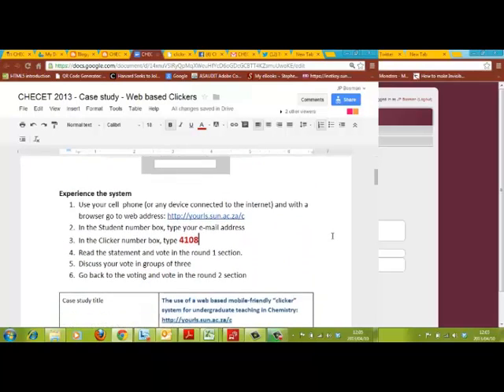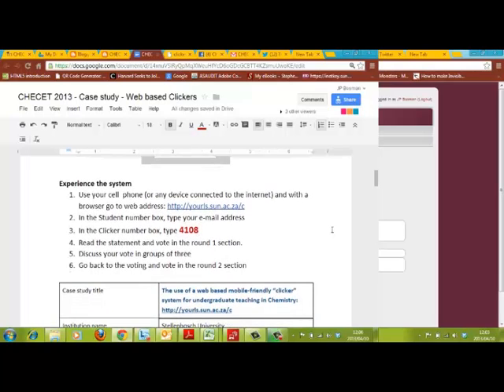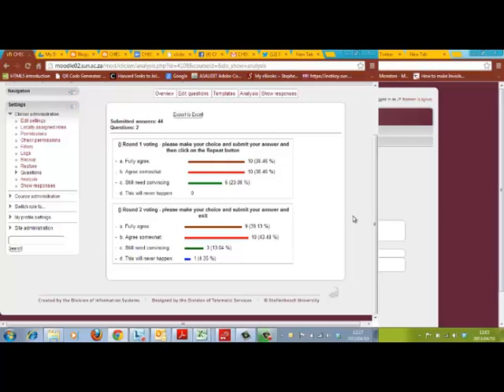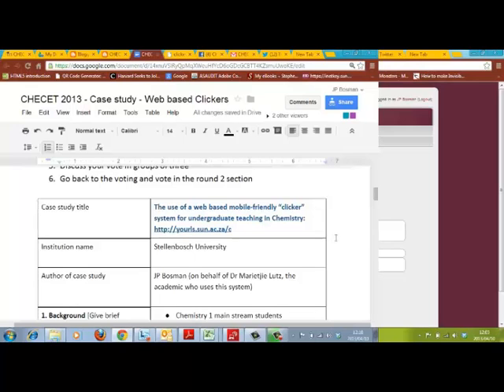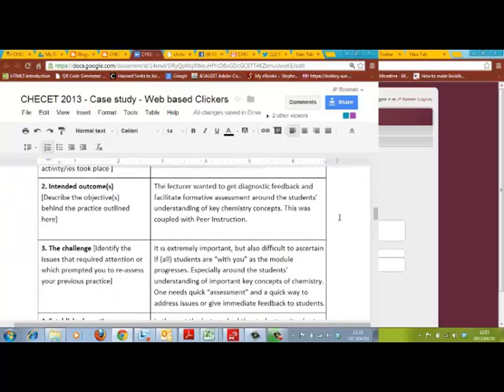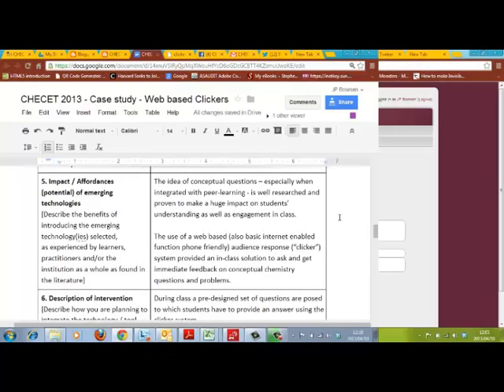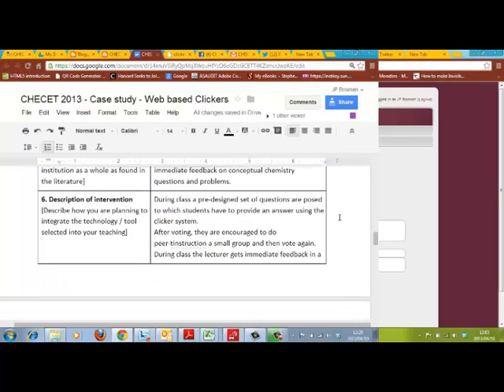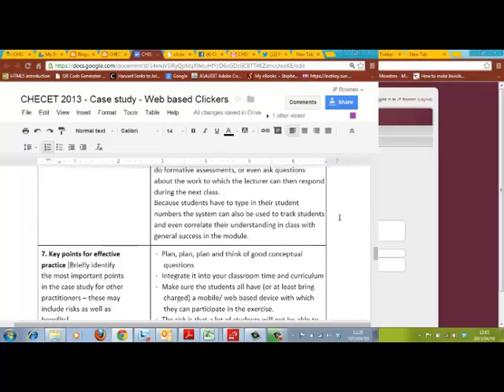Checet 2013 JPBosman WebbasedClickers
CHEC Emerging Technologies 2013 course presentation on the use of Web based clicker  systems for extending the classoom.